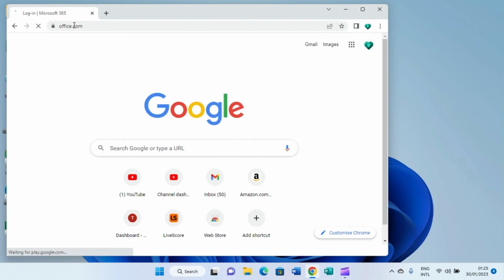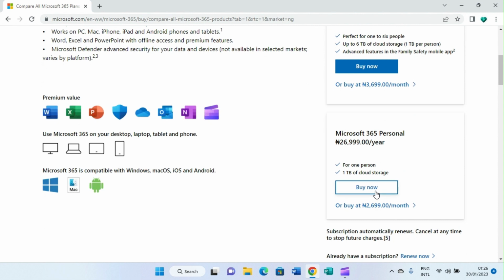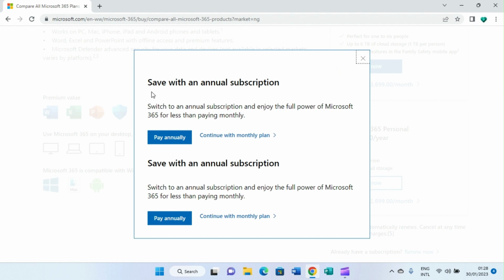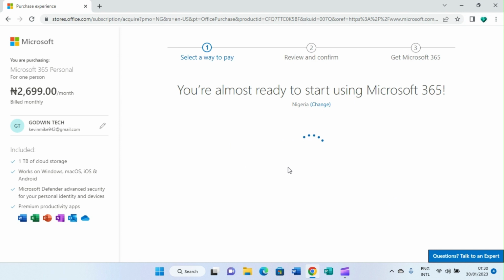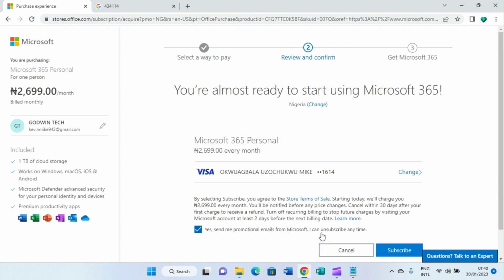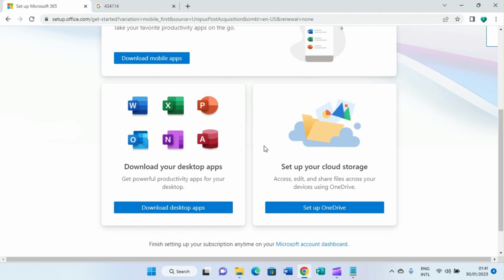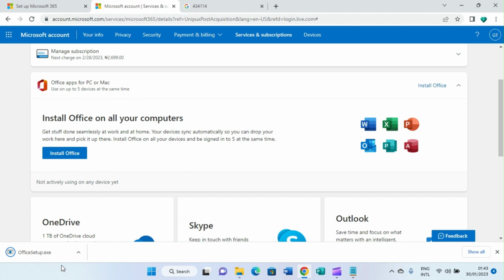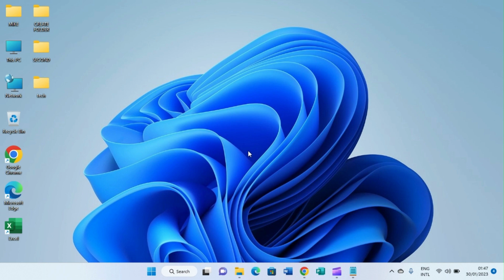How to Subscribe to Microsoft 365: What is Microsoft 365, Explained and Purchase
It a step by step guide. You will also learn what the suite is all about. Microsoft 365 is a software developed by Microsoft and it has many other component programs in it. It contains utility applications including Microsoft Word, Excel, OneDrive, PowerPoint, Publisher, Outlook, and others.